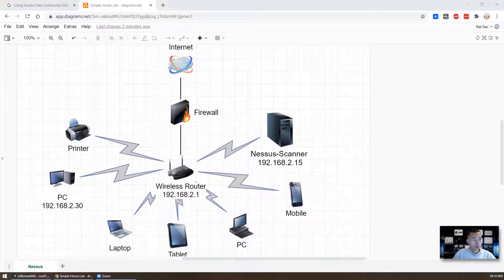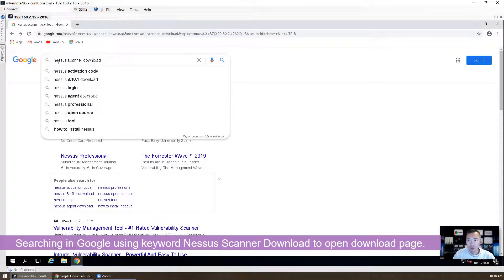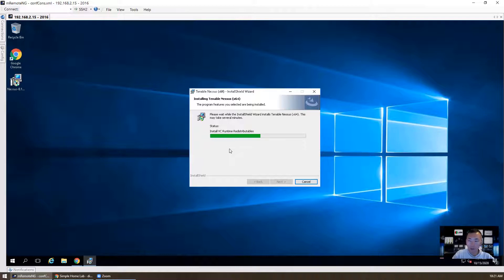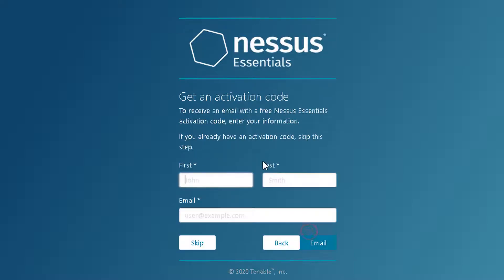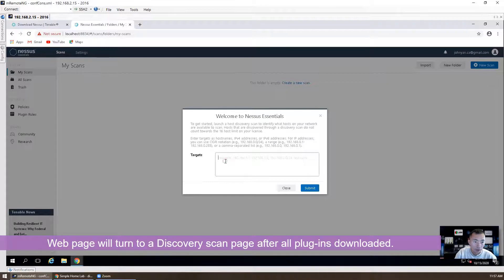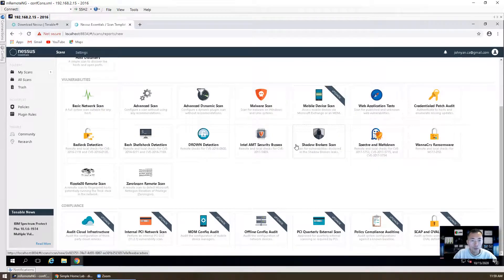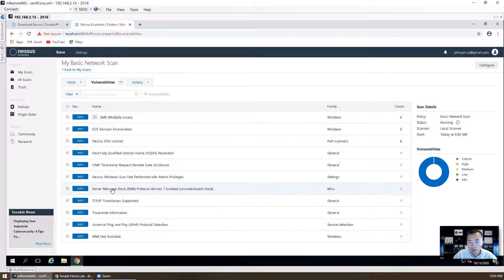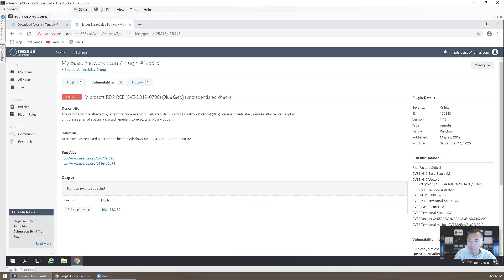Install and Configure Free Tenable Nessus Vulnerability Scanner in Windows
Nessus is one of most popular vulnerability scanner in the market I used lots. This video is to show you the basic procedure to install and configure Nessus essential version at my home network.

It also shows how to do a quick discovery scan for your home network and full vulnerability scan on one host.